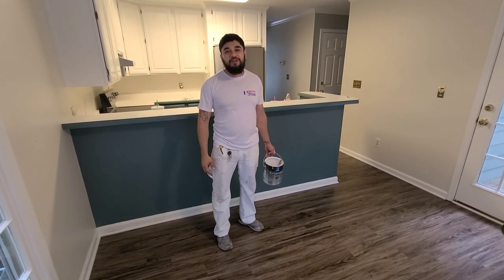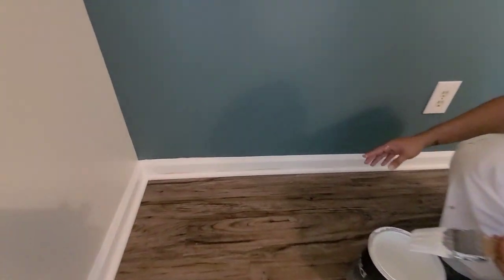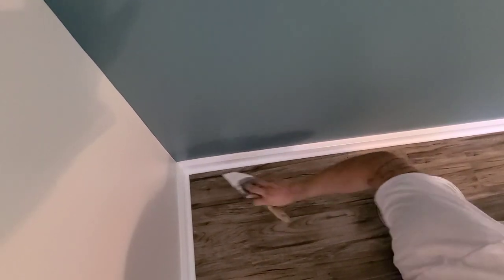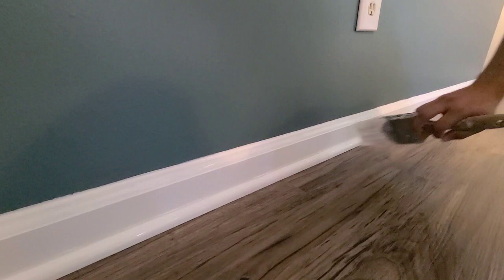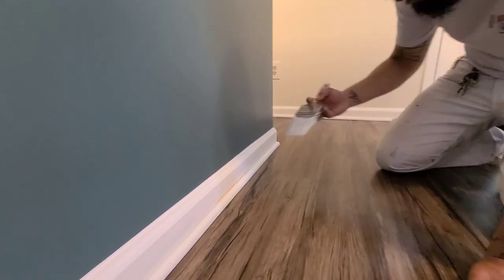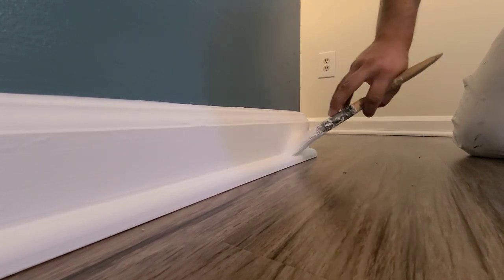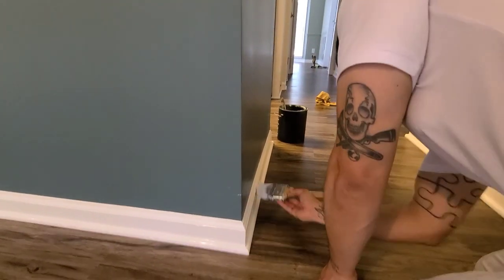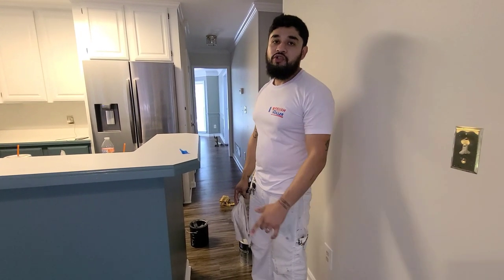How To Paint Baseboards With Emerald Urethane Trim Enamel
Used a 3 inch purdy sprig brush with Emerald urethane trim enamel